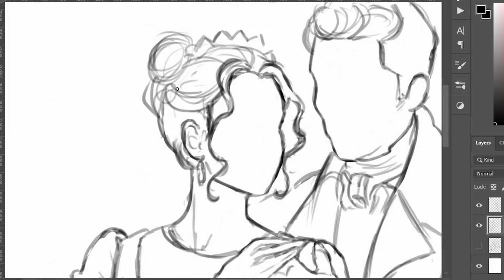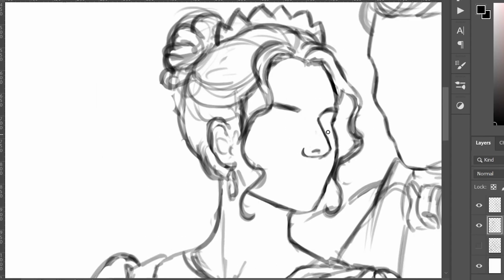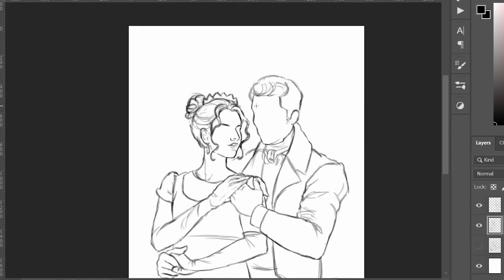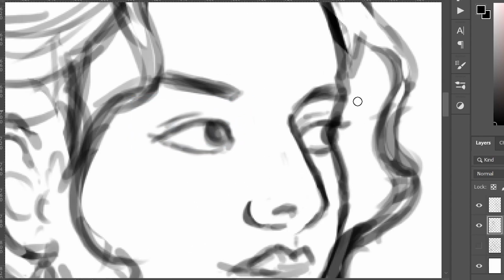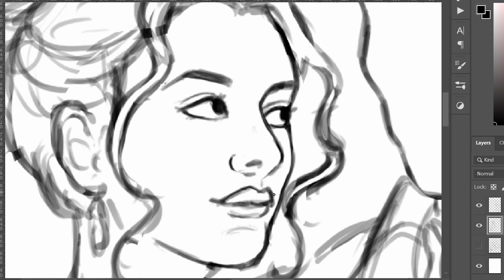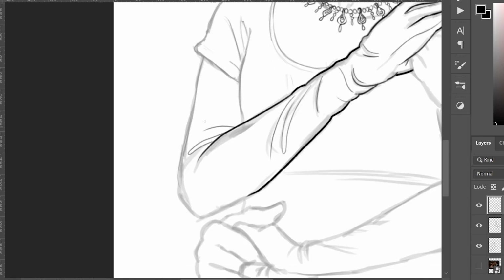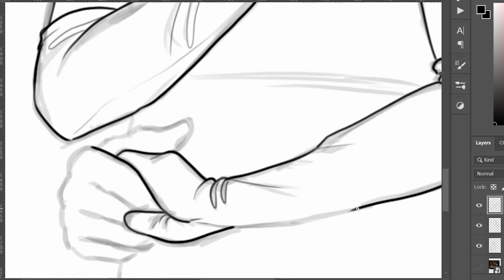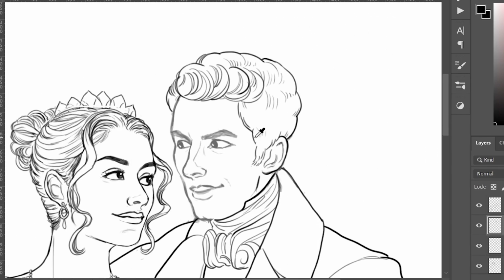Bridgerton Coloring Page Speedart & Speedpaint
Hi everyone 👋

I thought I’d share the process of illustrating another Bridgerton-themed coloring page with you guys! This time it’s Kate and Anthony. What should I draw next?

Here’s a link to the finished coloring page if you wanna go ahead and give it a go at coloring it yourselves

Please feel free to tag me on Instagram @crazyartworm if you do - I’d love to see your take on it!

If you like my art, it would mean the world to me if you headed over to my Etsy store. I sell all of my coloring books as downloadable files, so the prices are cheap, and I really do put my heart and soul into every one of them.

Have an amazing day, everyone!